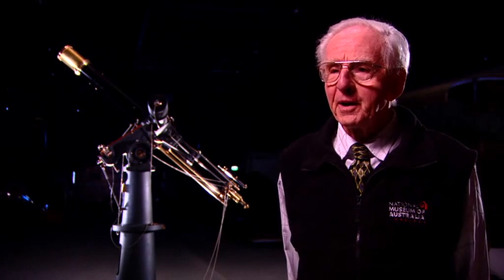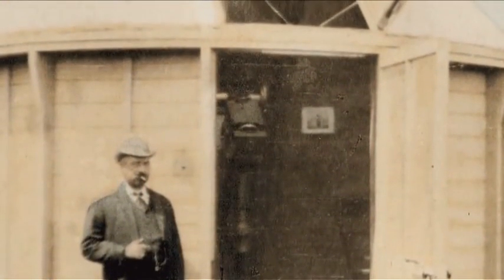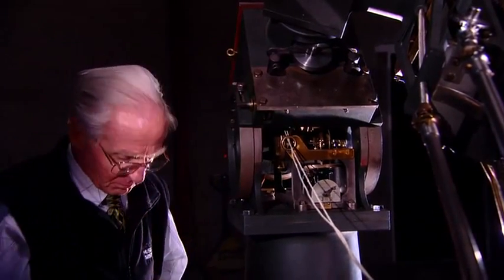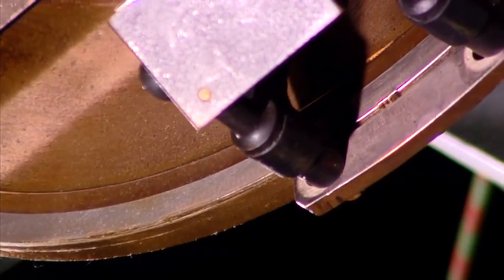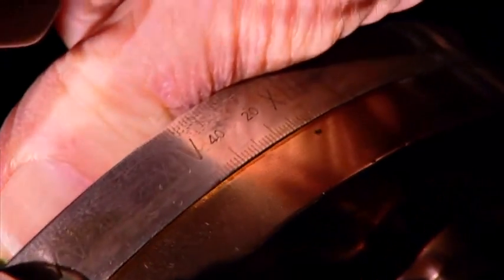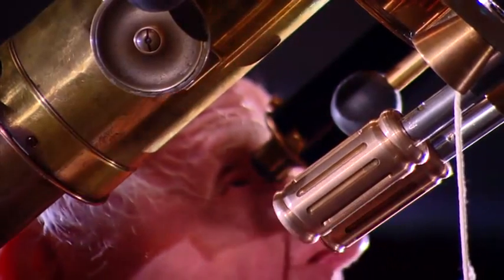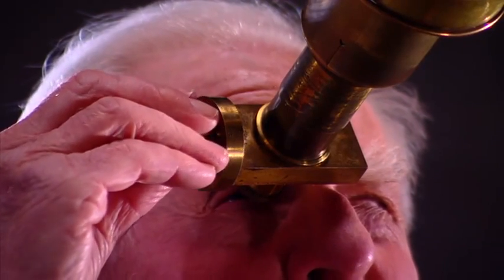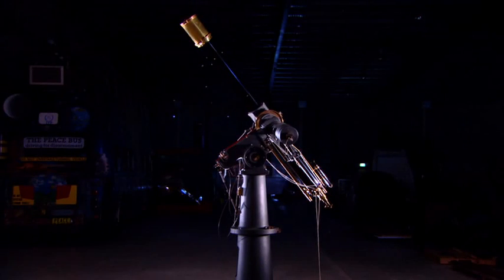How to use the WJ Macdonnell telescope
Hermann Wehner, an astronomical engineer and National Museum volunteer, explains how WJ Macdonnell would have set up his telescope to observe double stars. More